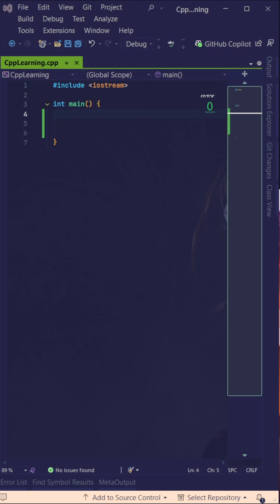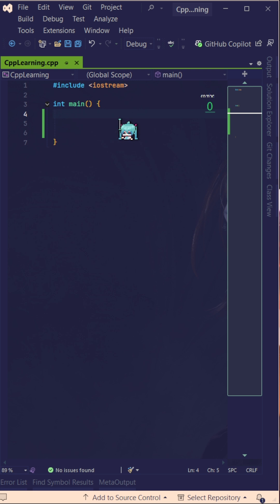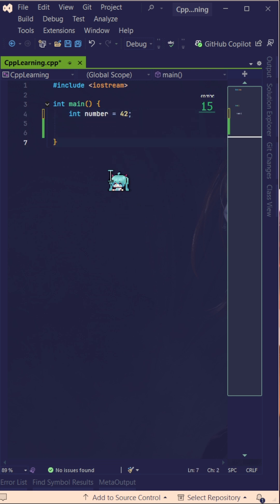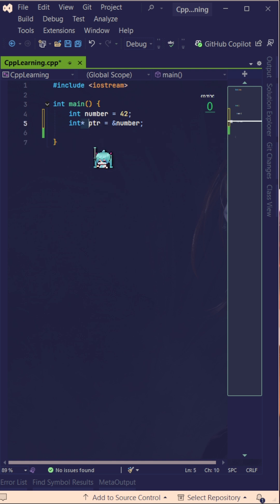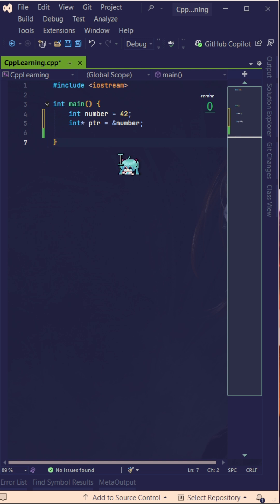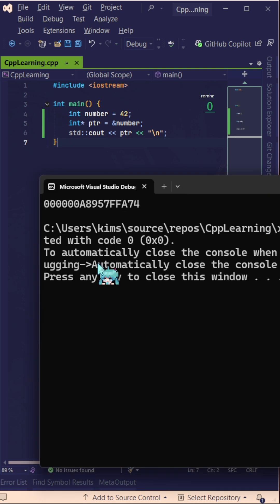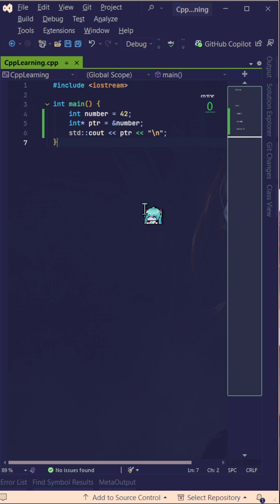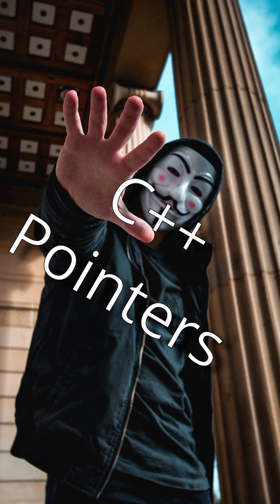026 C++ Pointers Made Super Easy for Beginners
Pointers in C++ got you scratching your head? 😵‍💫 No more! This Short makes C++ pointers super easy for absolute beginners, breaking down the basics with simple examples and zero jargon. You'll be pointing like a pro in no time! 🎯